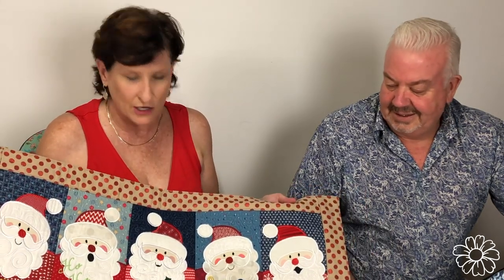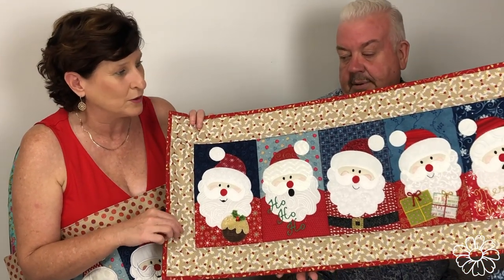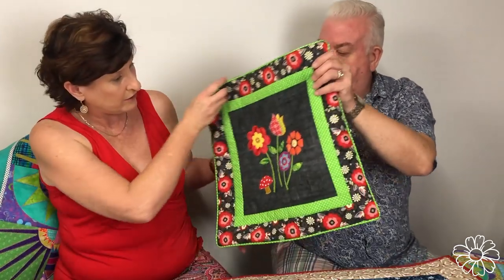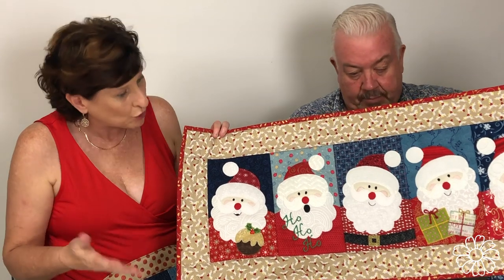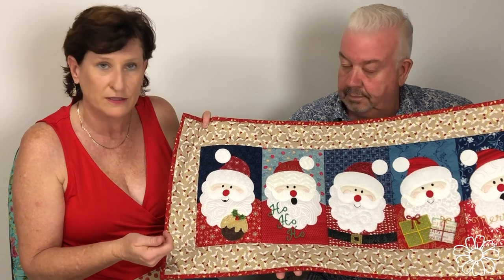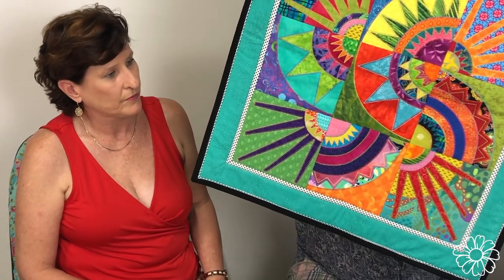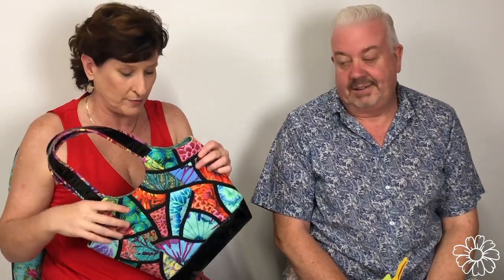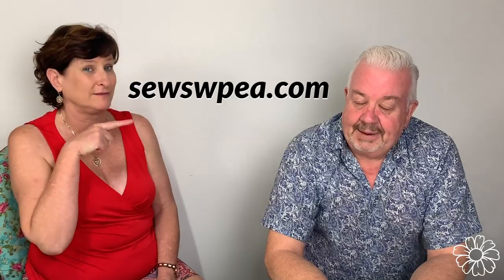Sew Sweet Pea Launch, Applique Patterns Coming Soon at sewswpea.com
Are you looking at learning a new hobby? Test your hand at machine applique with this adorable free teddy bear applique pattern. We have both a video and blog tutorial on putting this design together, so we will be with you for every step.

We are so excited to introduce the brand new expansion to Sweet Pea, "Sew Sweet Pea". A new location for all of your hand and machine applique patterns. Sweet Pea started as a family business specialising in, in the hoop machine embroidery designs. We are world-famous for our innovative designs, our detailed, fully photographed and easy-to-follow instructions and our fun and interactive community groups. We have a reputation in the industry that Sweet Pea is THE place to learn about ‘In the hoop’ machine embroidery because our designs are created with the hobby sewer and quilter in mind. We have always received lots of emails from people who would like to sew our machine embroidery designs with an ordinary sewing machine instead of an embroidery machine. Unfortunately, this was just not possible until NOW. We have decided to convert our most popular designs to applique and sewing patterns so that everyone can enjoy. Our designs will still come with our superb instructions and the Sew Sweet Pea website has lots of videos and written tutorials which we plan to be continually adding to. Our Sew Sweet Pea Groups will be open to all who want to share, learn, inspire and be inspired. From all the staff at Sew Sweet Pea, we hope you enjoy stitching our designs as much as we have enjoyed creating them.